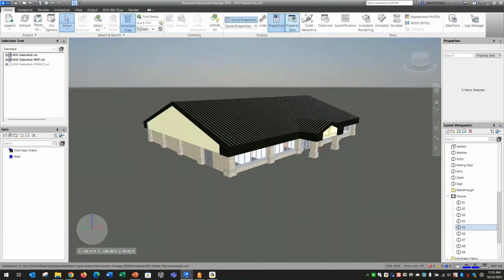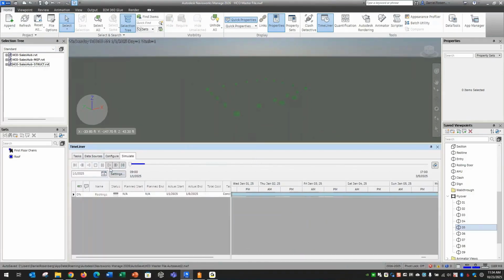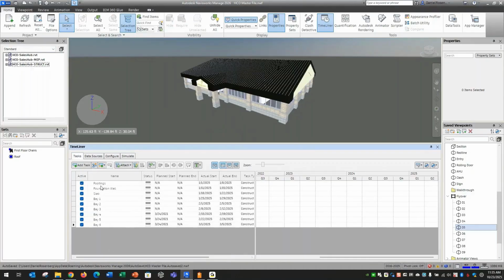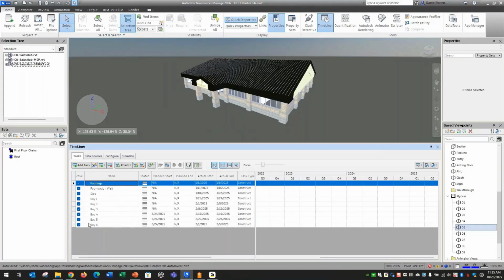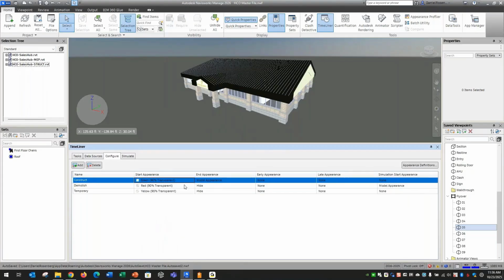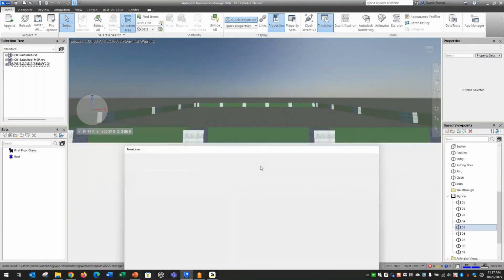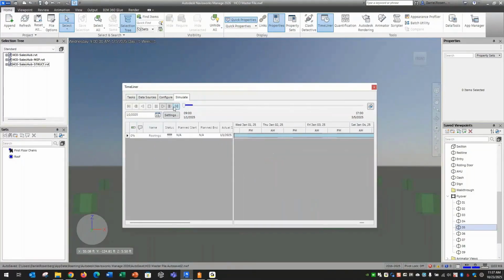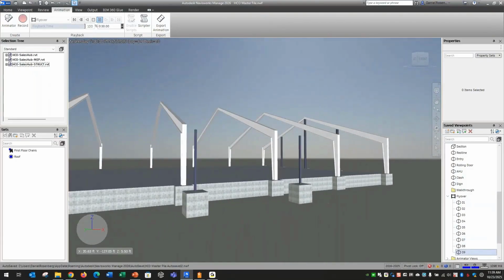Visualize a Construction Schedule | Navisworks Timeliner Tutorial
This video shows how you can visualize a building being constructed over time by linking model elements to dates and tasks. Instead of reading a construction schedule, you can watch the structure get built step by step. This makes it easier to see and understand construction sequence, timing, and progress.

Unlocking Navisworks Manage: What It Does and Why You Need It